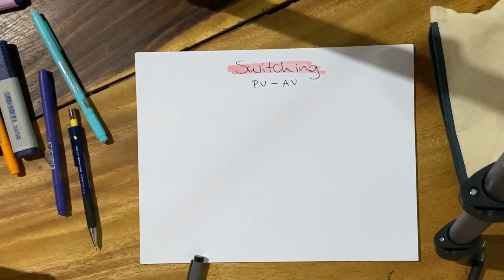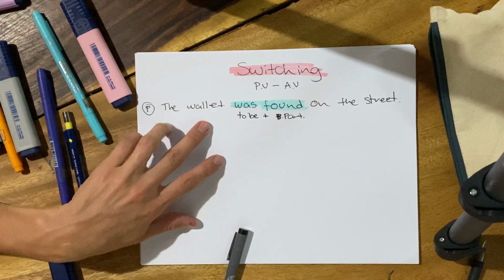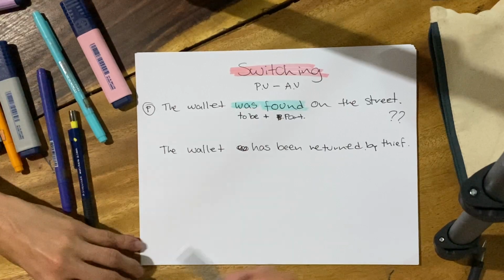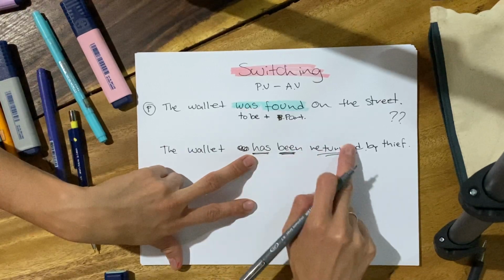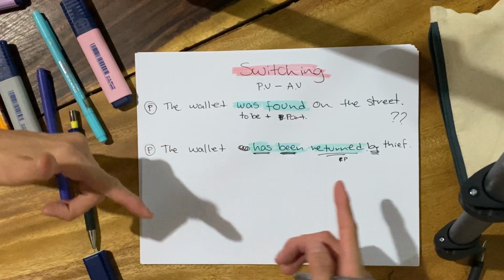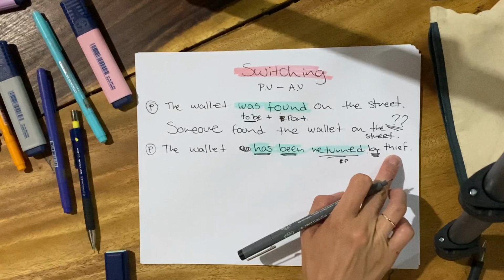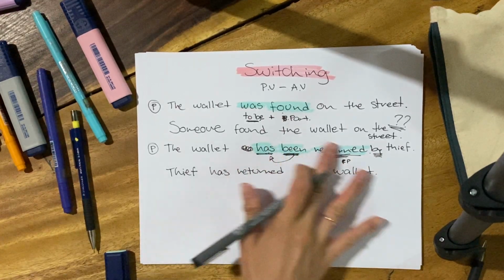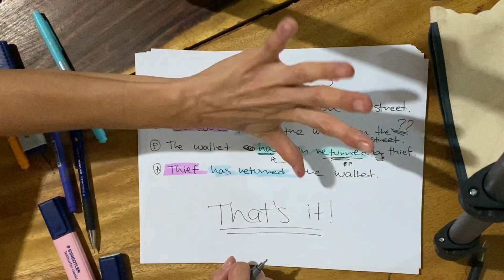Switch Passive to Active